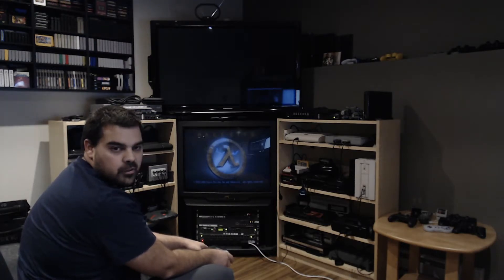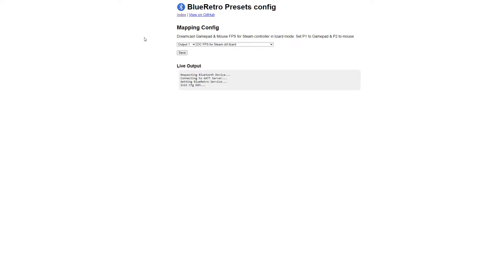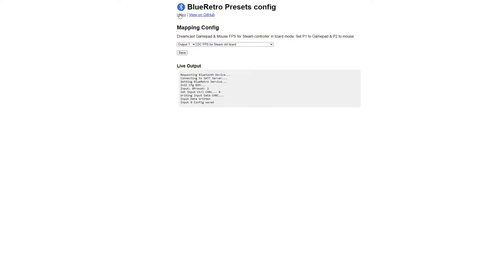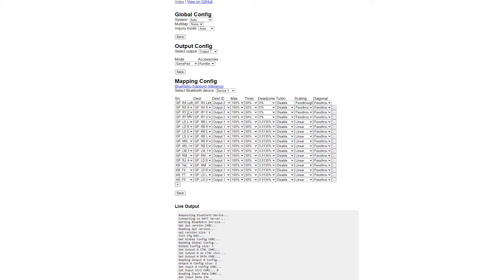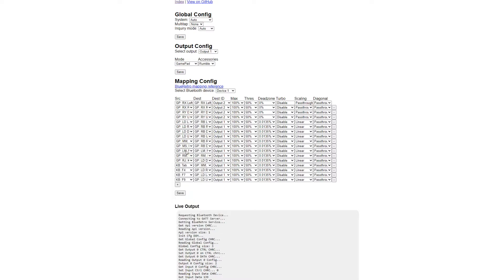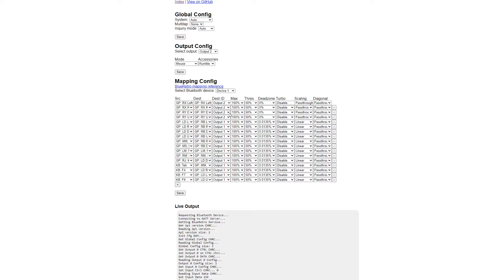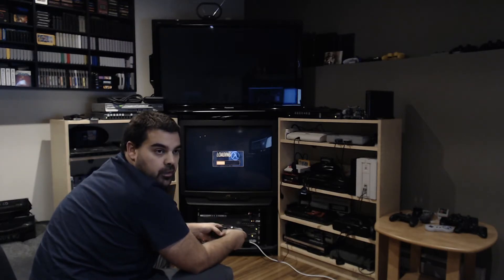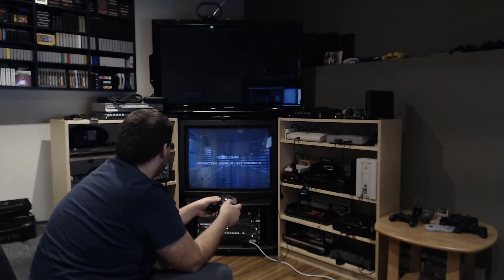BlueRetro: Playing Half-Life 1 Dreamcast w/ Valve's Steam controller ESP32